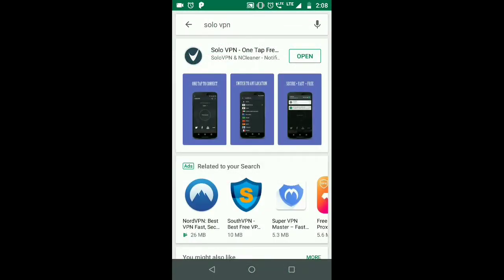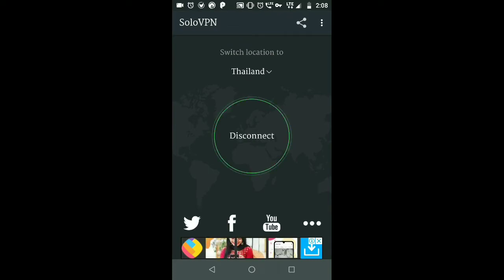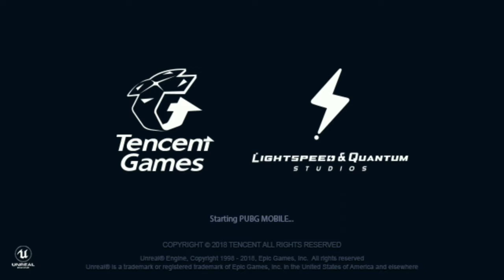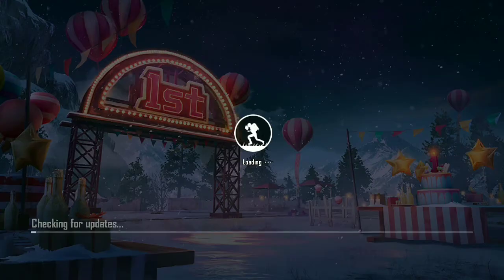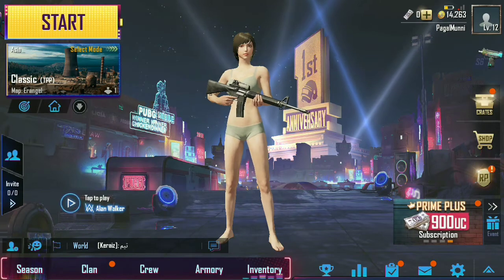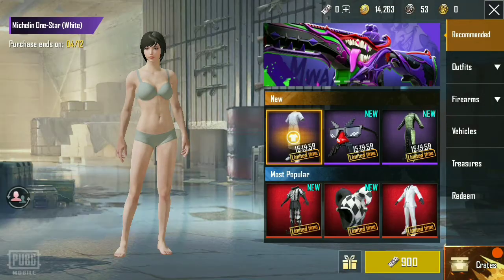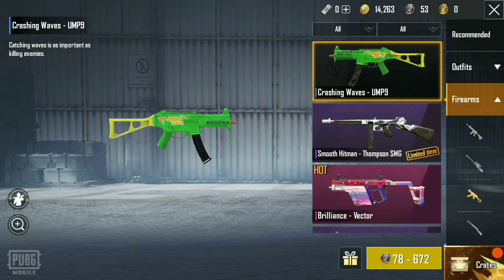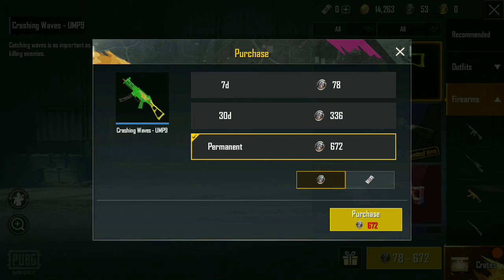FREE PERMANENT CRASHING WAVE UMP9 SKIN |TRICK|PUBGM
In this video m gonna teach you.
How you can get a permanent UMP9 skin ?
Follow the steps shown above in the video and you are done with a  cool new skin .

Share and support us.